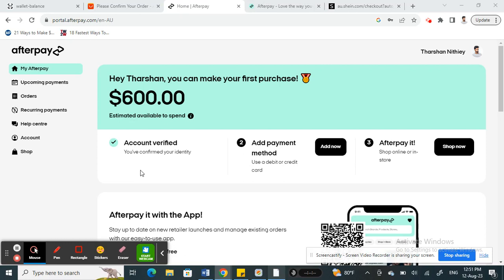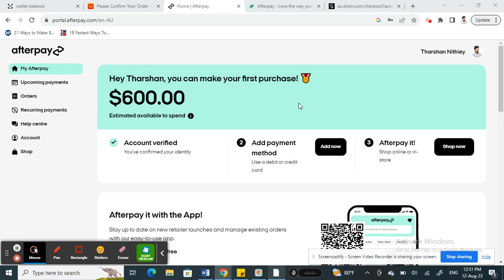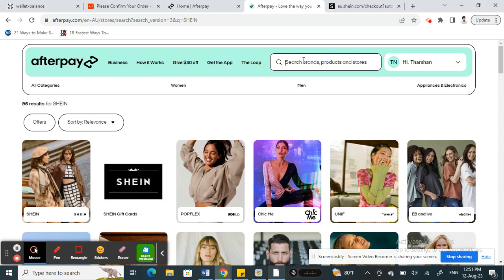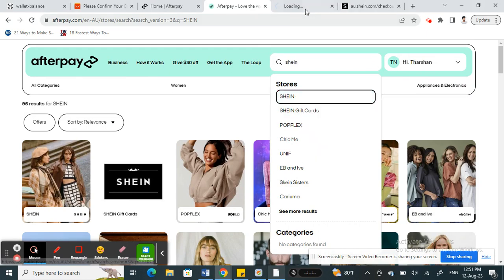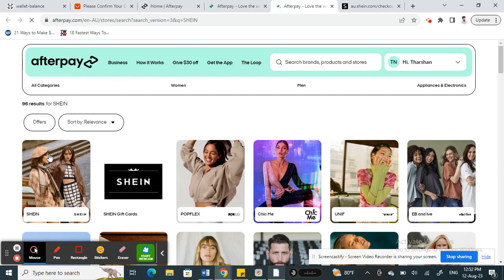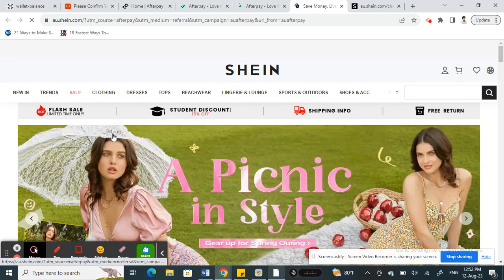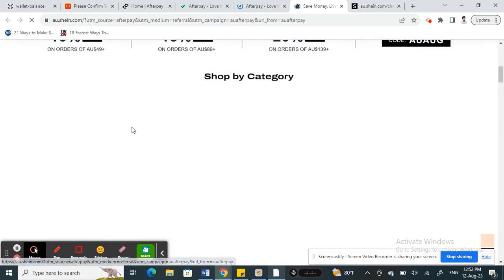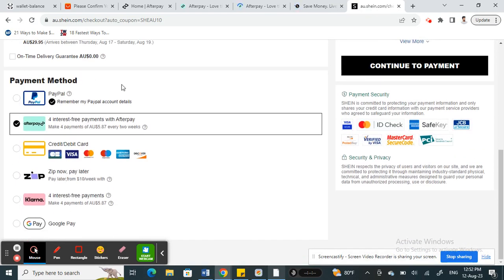How to Use Afterpay on Shein (Best Method)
How to Use Afterpay on Shein. In this video I'll show you How to Use Afterpay on Shein.